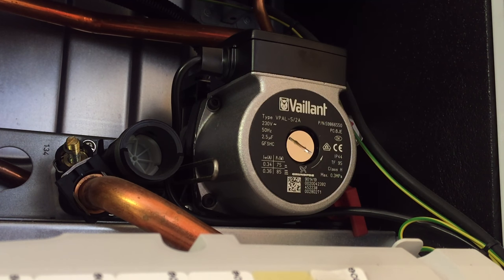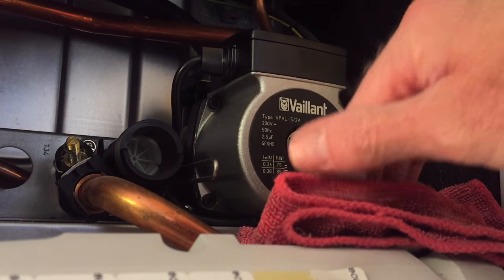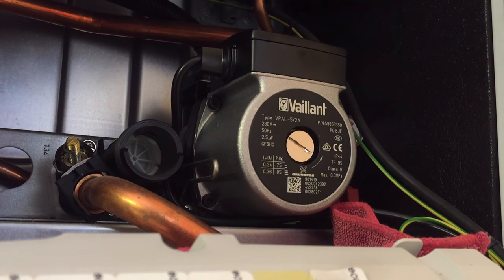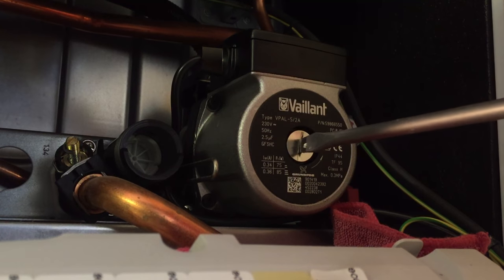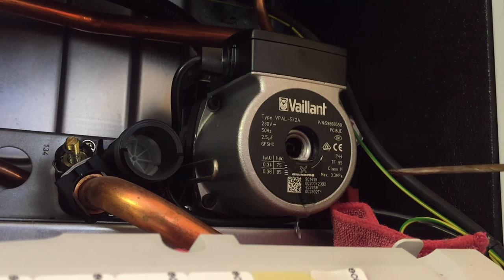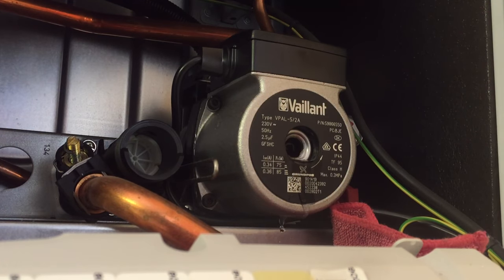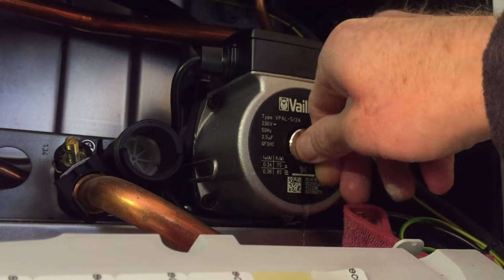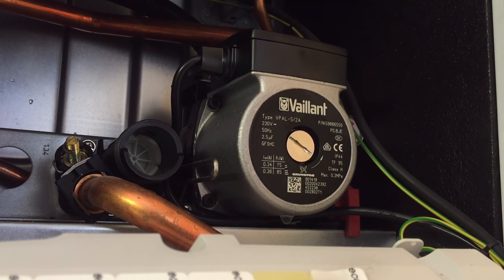Boiler not working. How to check heating pump.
Boiler not working, Checking pump, Radiators cold, No hot water